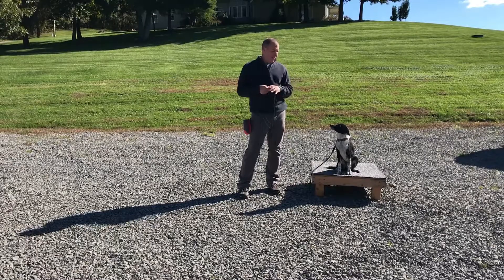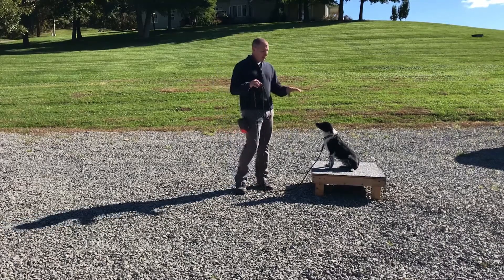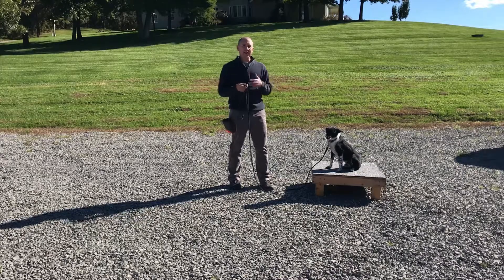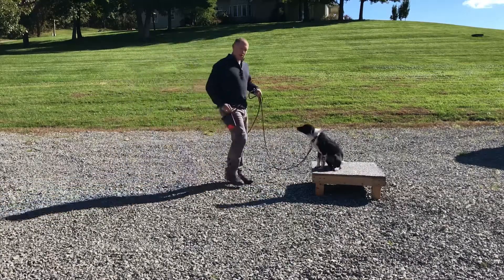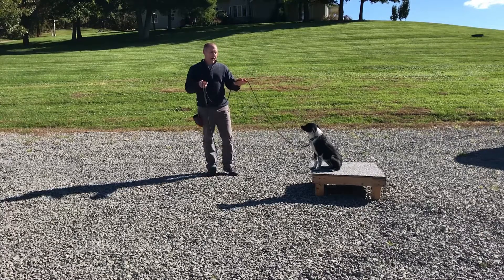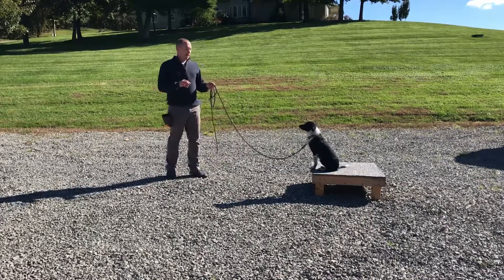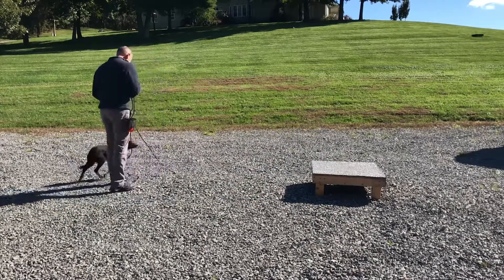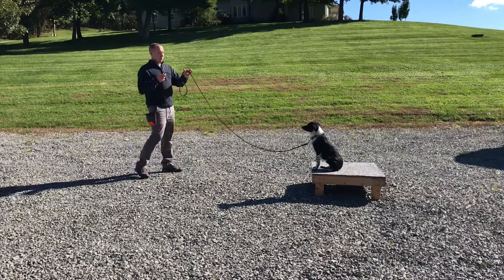The Friday Trek - EPISODE 3: Teaching Your Dog to Stay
In week three, Trek learns how to “stay” on a place board as Chris rewards him for his good work. Chris and Trek are building off of last week’s session. Trek is becoming more familiar with a leash while learning to “stay” simultaneously.

About Trek: Trek is a rescue pup that was adopted by Chris in September of 2018. He was named with the help of our Terrain D.O.G.® Instagram followers and already has a special place in our hearts.